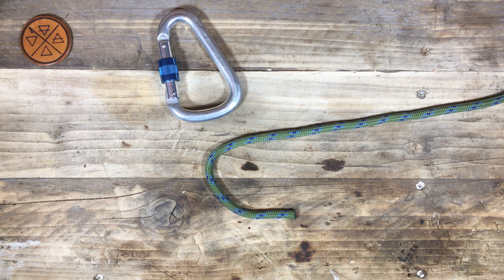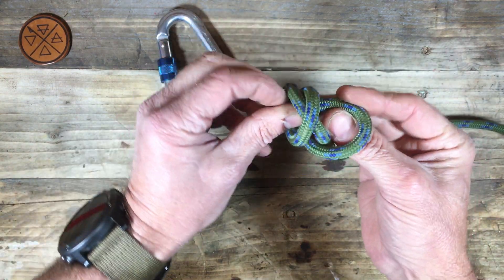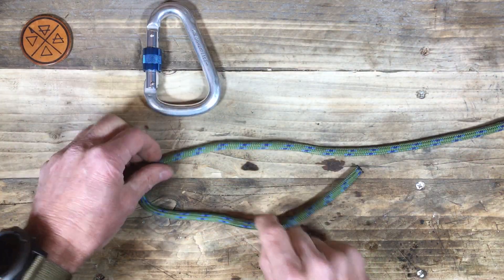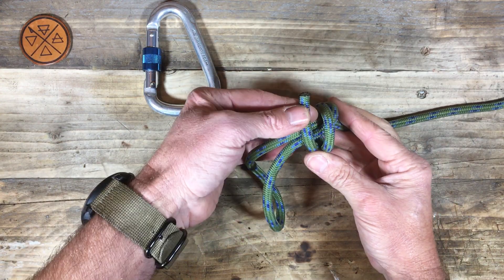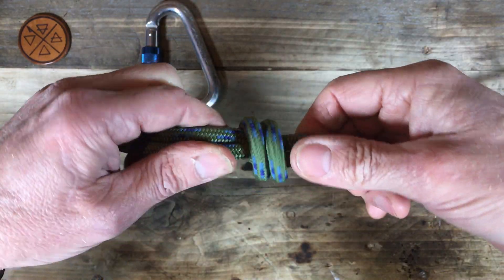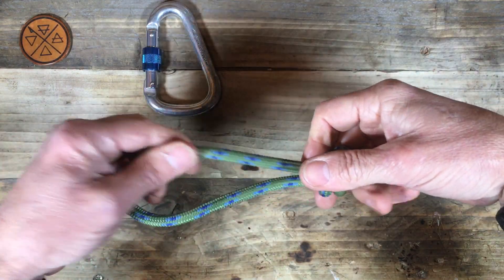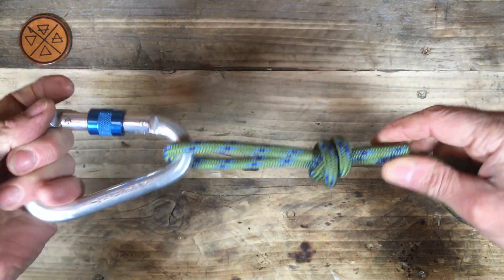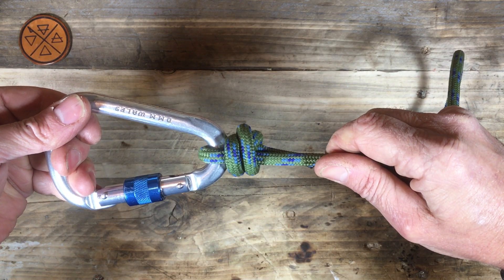Scaffold knot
How to tie a loop with a Barrel knot to create a Scaffold knot